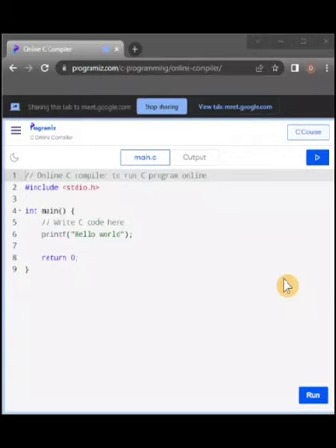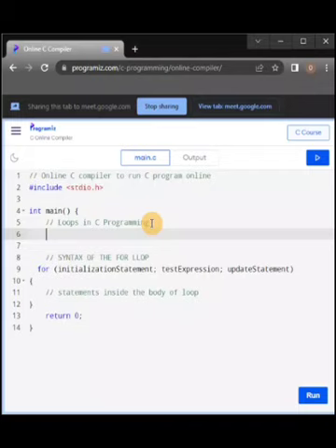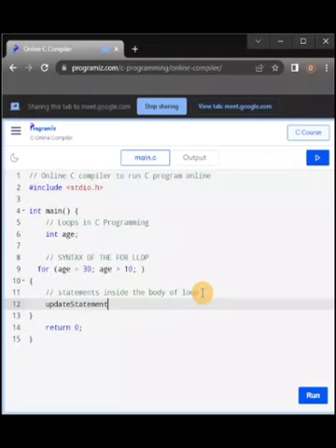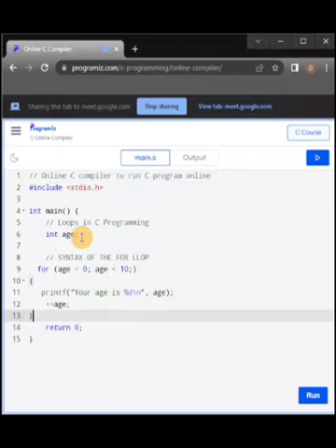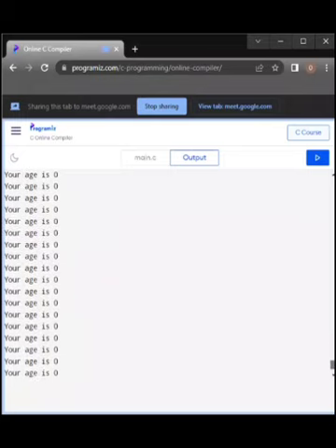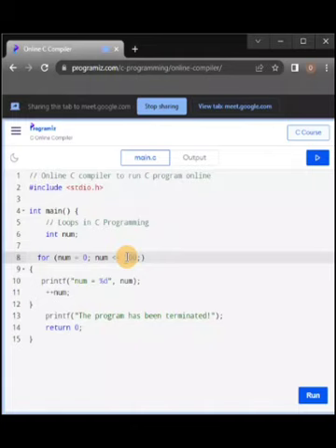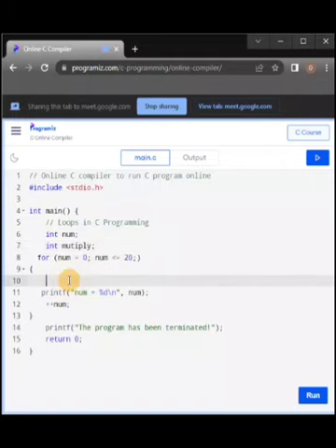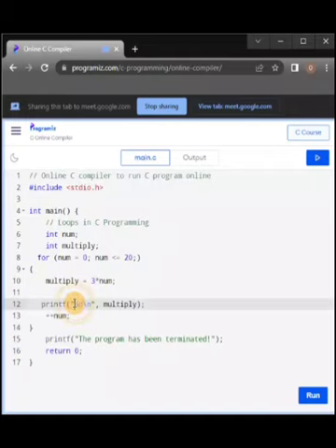For Loop in C Programming | A Comprehensive Tutorial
In this video tutorial, we will explain the for loop in C programming. The for loop is a powerful loop that allows you to execute a block of code repeatedly, based on certain conditions. We will cover the syntax of the for loop and how to use it to iterate over arrays and other data structures.

We will start by explaining the basic structure of the for loop and how it works, including the initialization, condition, and update expressions. Then, we will move on to more advanced concepts, such as nested loops and the use of break and continue statements.

With practical examples and clear explanations, you'll be able to master this important programming feature in no time. Whether you're a beginner or an experienced programmer, this tutorial will help you understand the for loop and how to use it effectively in your C programs.

So, if you're ready to take your C programming skills to the next level, join us for this step-by-step tutorial on the for loop in C programming.